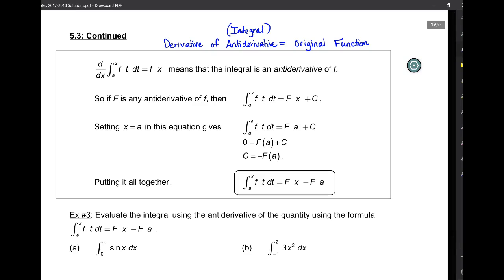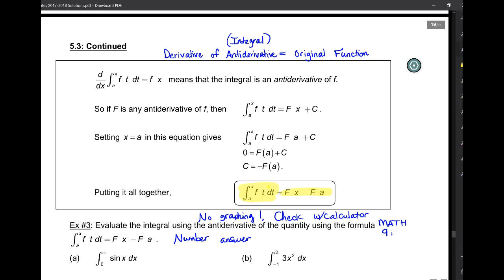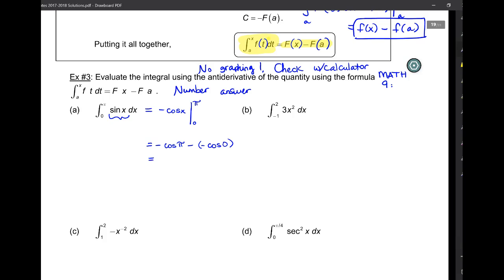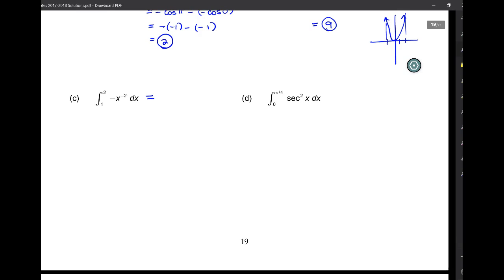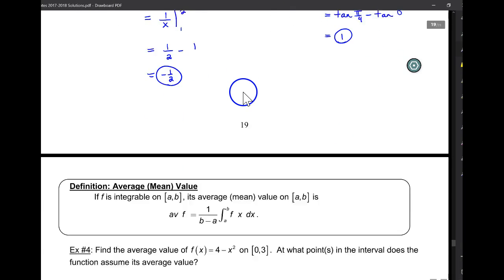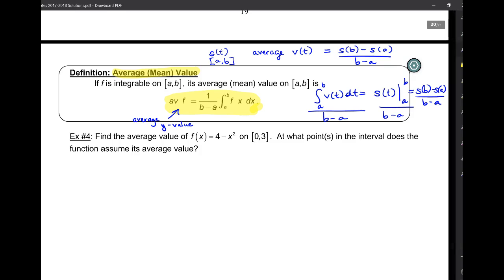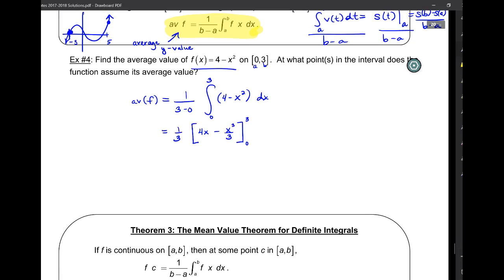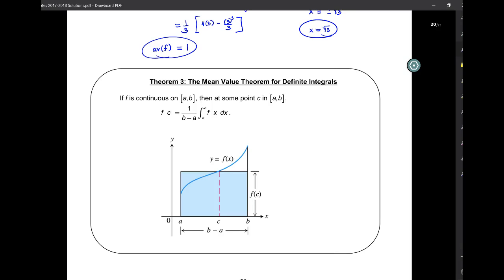Calc AB Lesson 5.3 (Part 2)